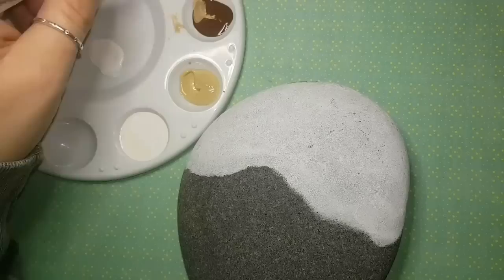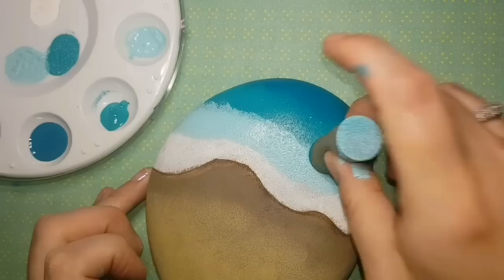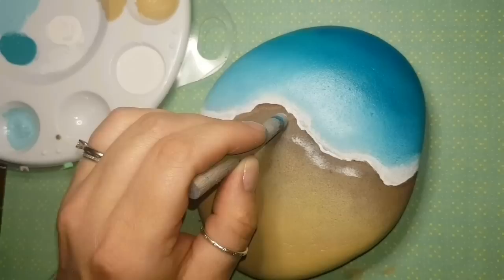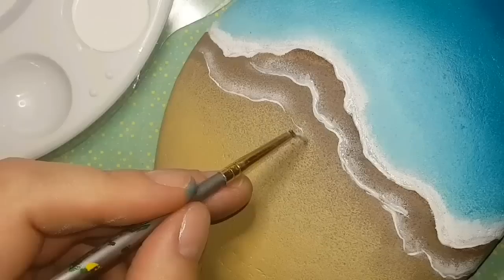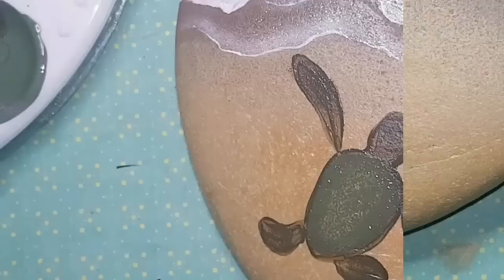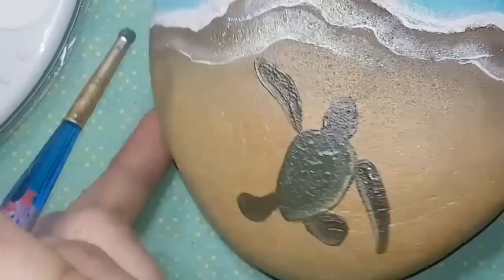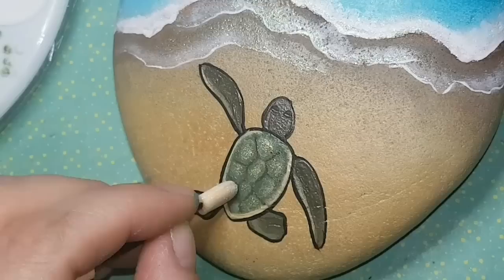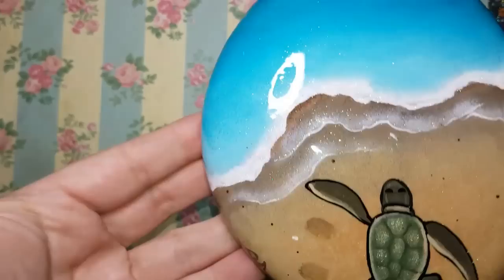Baby Sea Turtle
Sponge daubers

The Happy Dotting company- if you need to make your own stones!

Dotting tools

Restly(TM) 5 Nail Art Dotting...

Paint colours-
Folkart:  classic green,real brown, aqua, ocean view, dark brown, hologram 2796
Craftsmart- teal